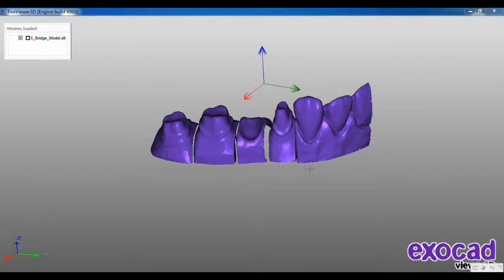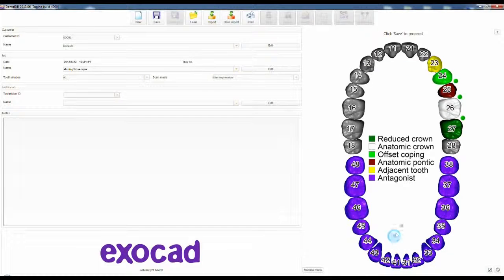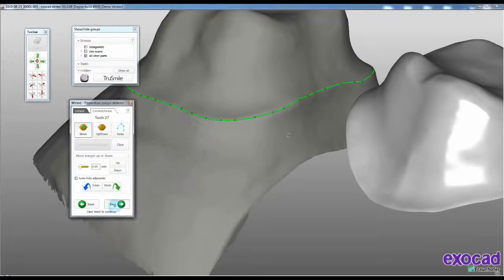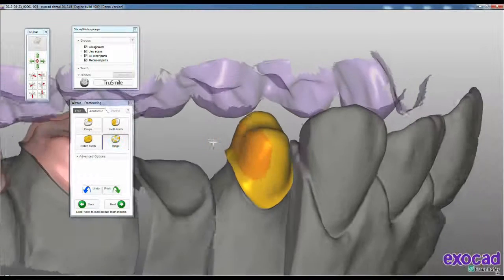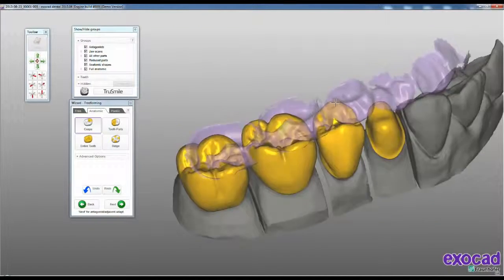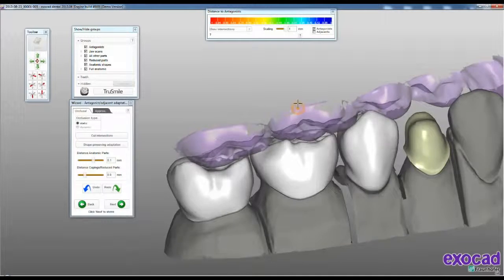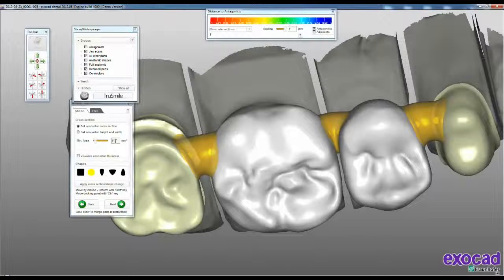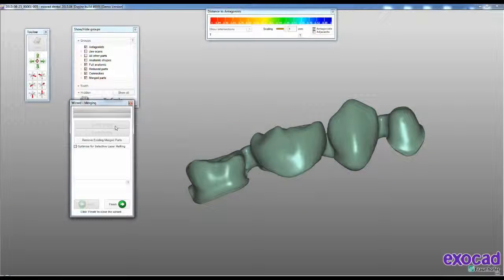EXOCAD Design Demo Shining3D DentalCAD